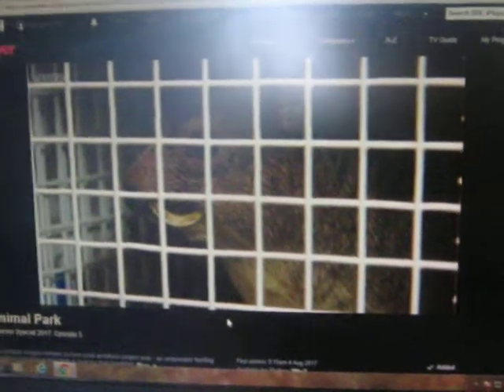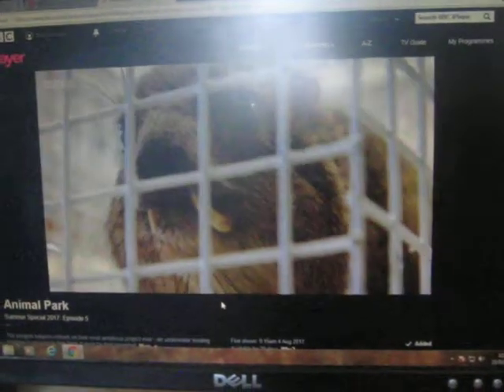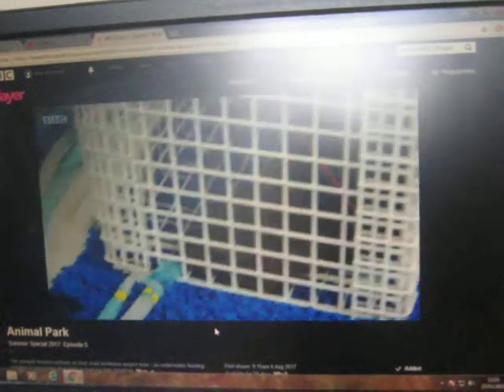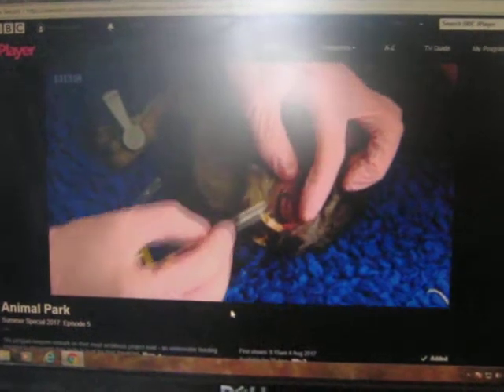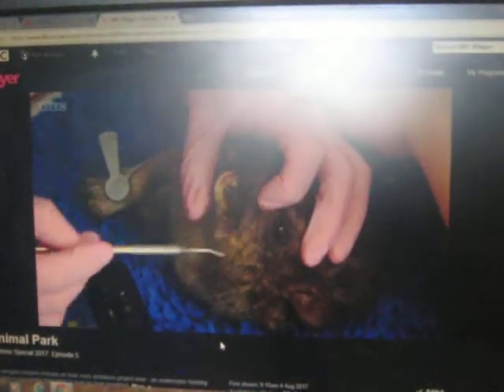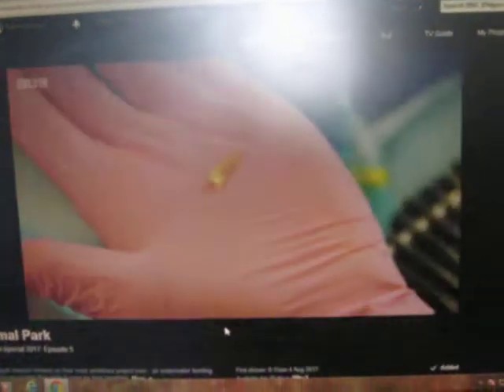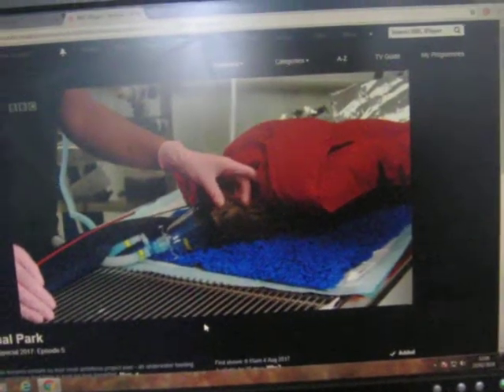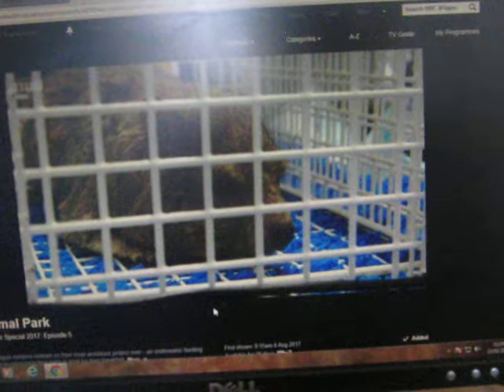Longleat Elephants and Rock Hyrax part 2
Anne the Asian Elephant does have some relatives at Longleat and it is of course in Animal Adventure it's the Rock Hyrax. Unfortunately one of the hyrax is rushed to the vet for some emergency dental work, but having never treated one before, have the team bitten off more than they can chew?